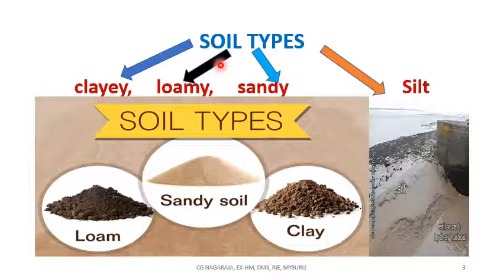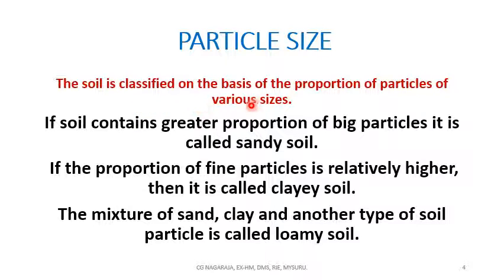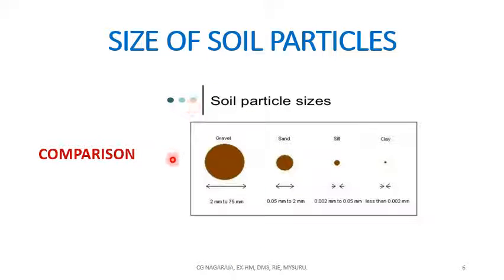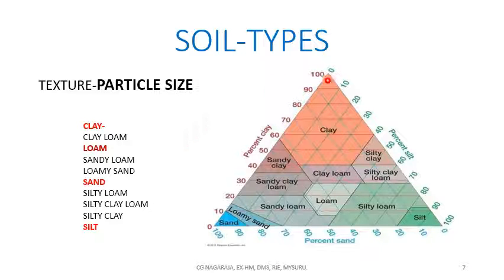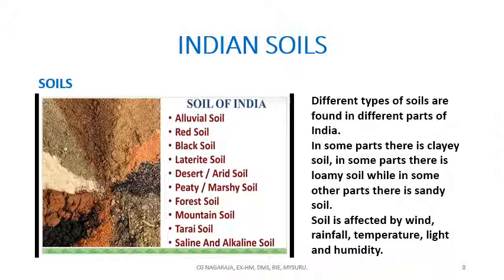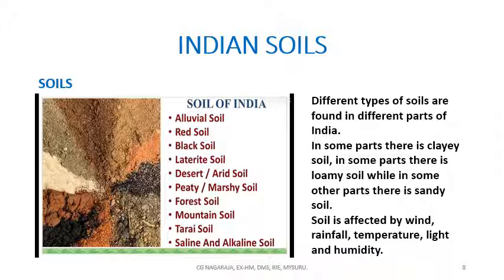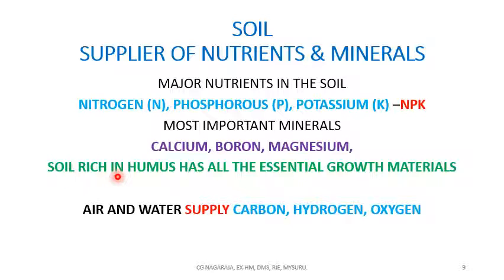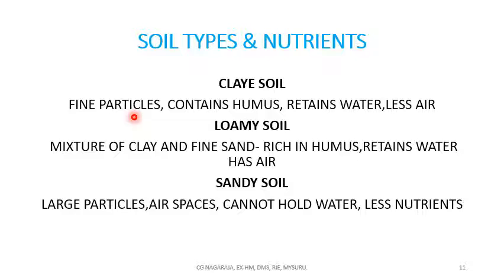SOIL-TYPES, CLASS-7, CHAPTER-9, ENGLISH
CONCEPT OF SOIL TYPES EXPLAINED. SUITABLE FOR SCHOOL CHILDREN.